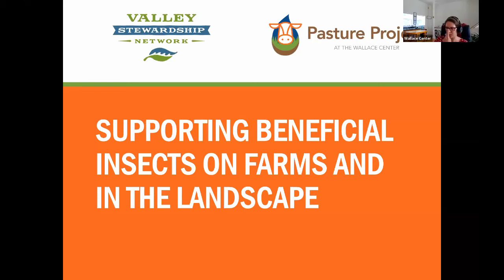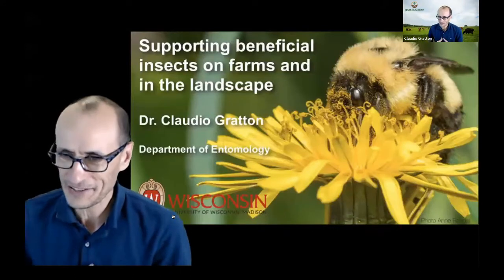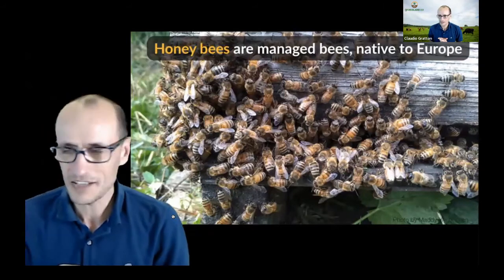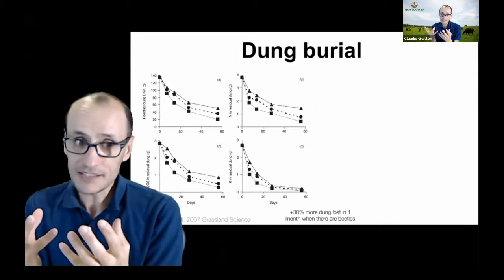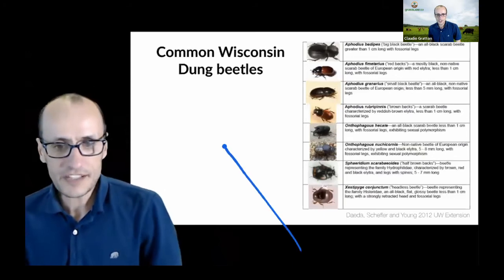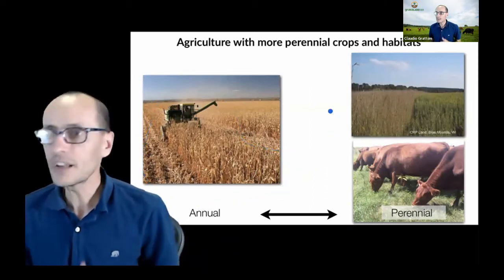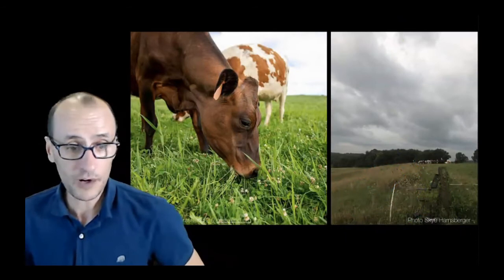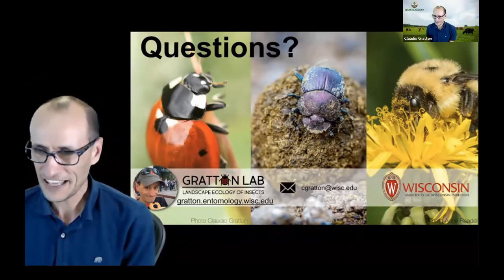Supporting Beneficial Insects on Farms and in the Landscape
In this webinar hosted by Pasture Project and Valley Stewardship Network, Dr. Claudio Gratton gives an overview of beneficial insects of agriculture including pollinators, predators, and decomposers. He also discusses how different on-farm management practices influence these insects at both the field and landscape scale.

This webinar was recorded June 16, 2022.

To access the resources and PowerPoint used in this webinar, go